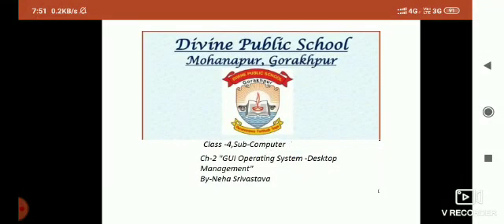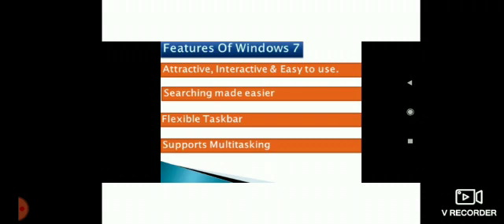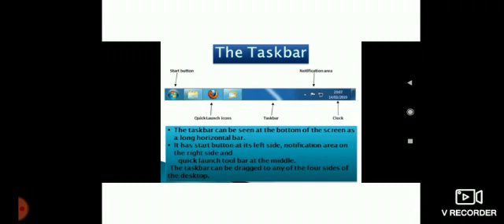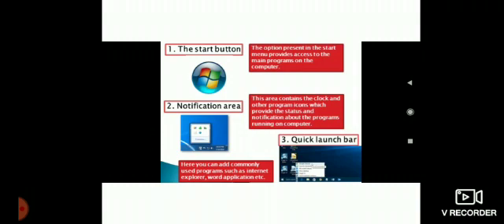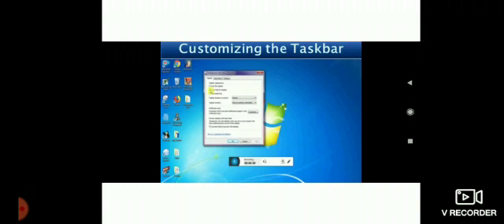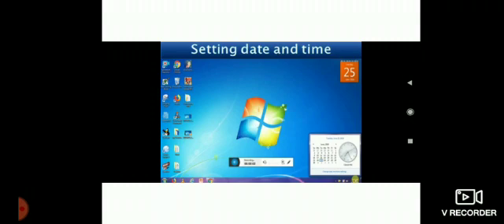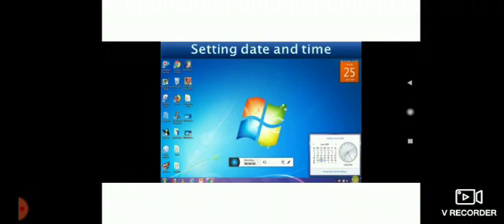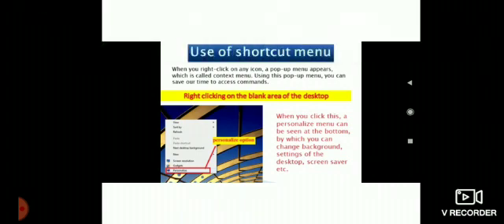Class - 4,Sub-Computer, Ch-2" GUI Operating system -Desktop Management"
By- Neha Srivastava